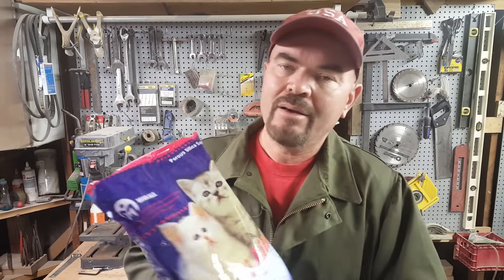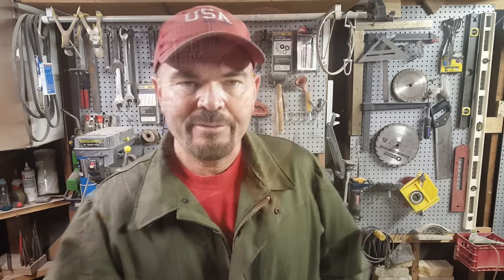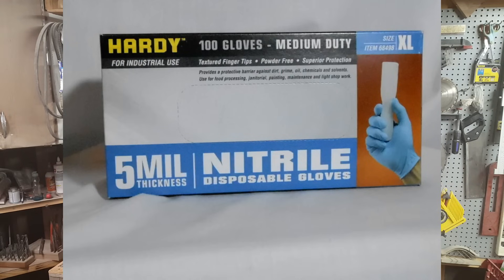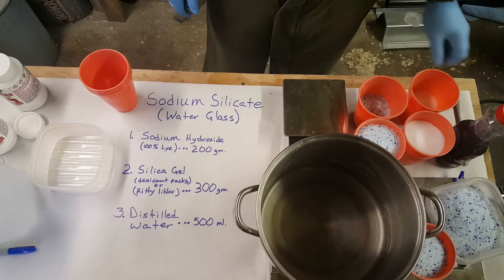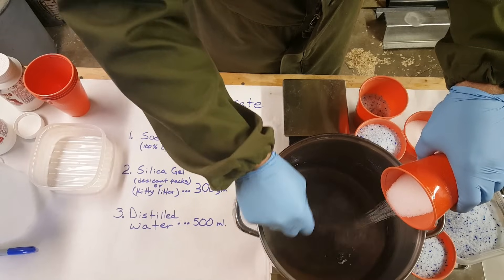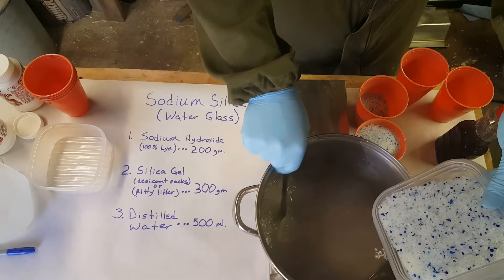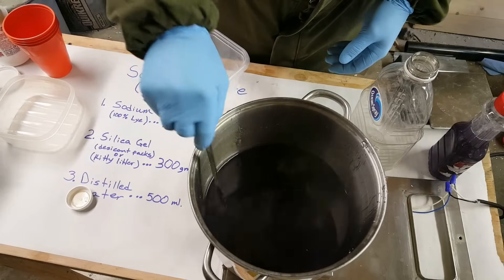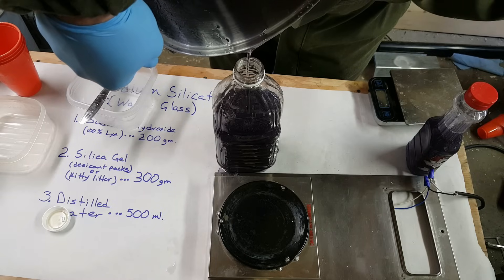Making Water Glass Refractory Mix for Rocket Mass Stove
Mixing sodium silicate refractory mix for high temp rocket mass stove.  Sodium silicate or water glass is a mixture that when combined with refractory materials acts as a bonding agent, and can withstand high temperatures.

Gloves:
Glasses:
household drain cleaner:
Cat litter, silica crystals:
Distilled water: